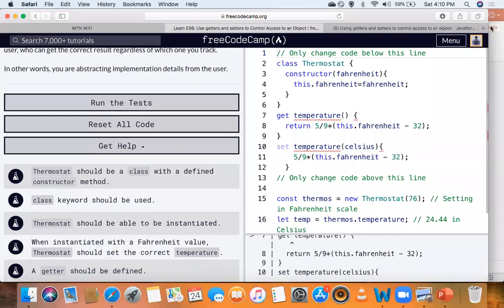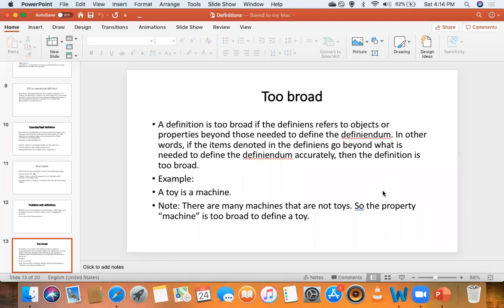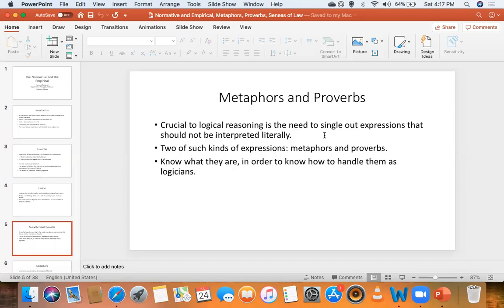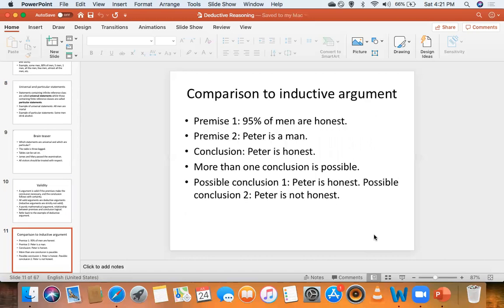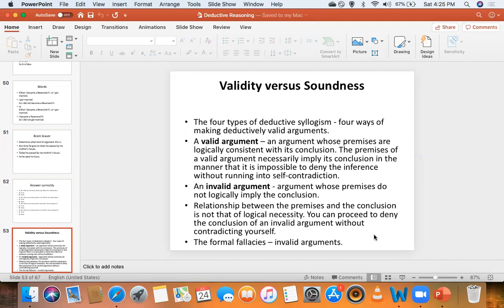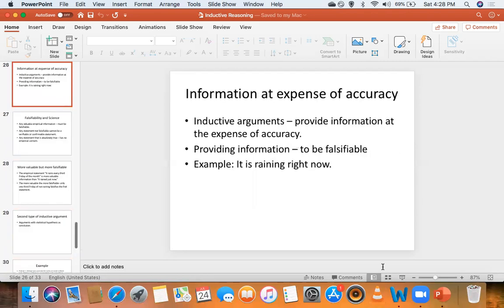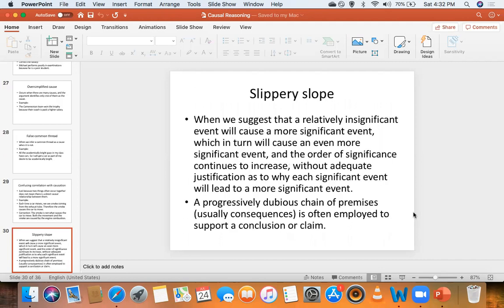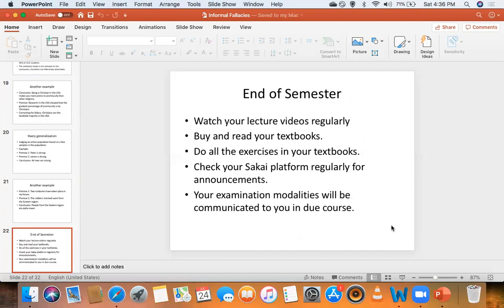Revision (Group 9 City Campus, 2nd Semester, 2020-2021)